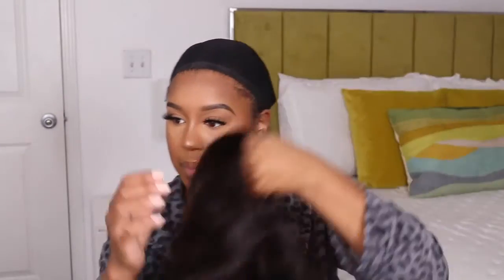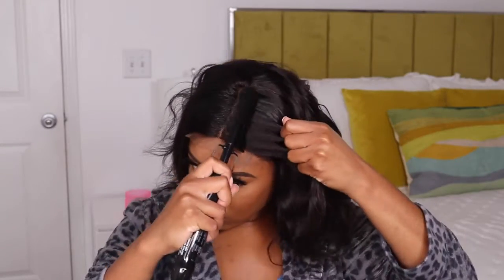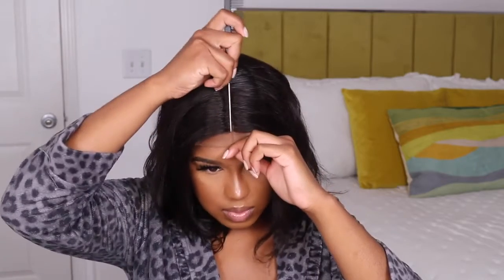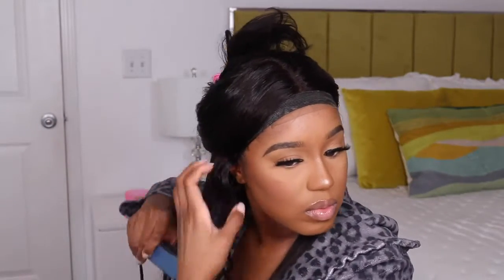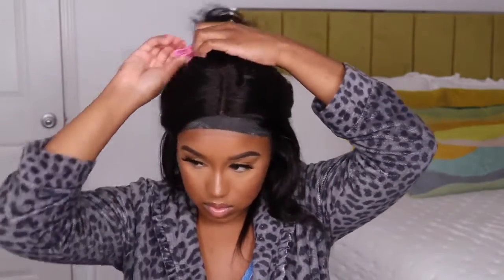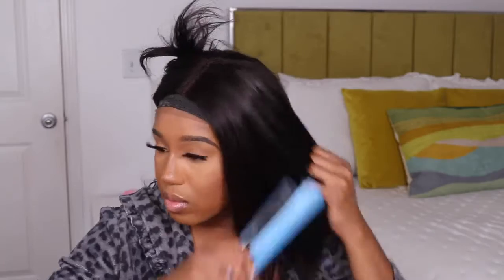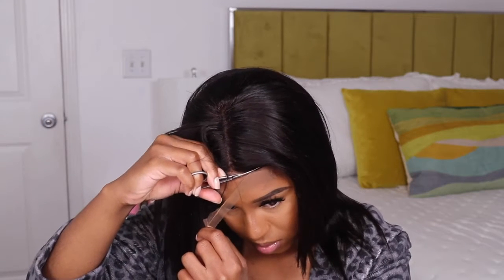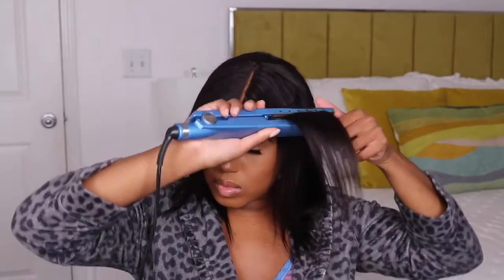QUICK HAIR TRANSFORMATION SIMPLE & NATURAL DIVASWIGS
Today's video is about our hot sale lace front wig. Will you rock this hair in fall? It's really gorgeous hair.

Direct Item Link :

※※※※※※※※※※※※DIVASWIGS※※※※※※※※※※※※
Hair Code :LW690
Hair Length : 12 inches
Hair Density :150 %
Hair Color : Available in Natural Black
Cap Construction:4*4 Lace Frontal Wig